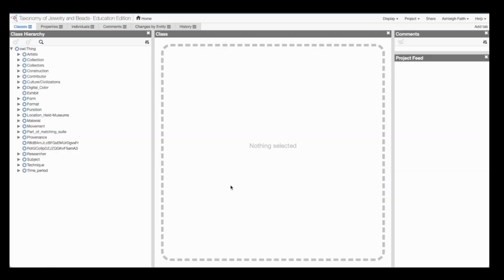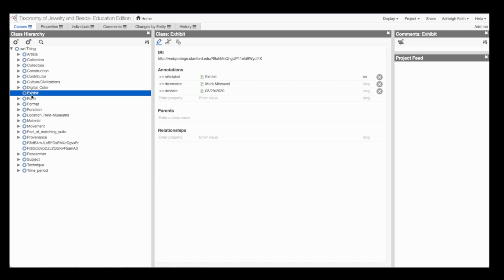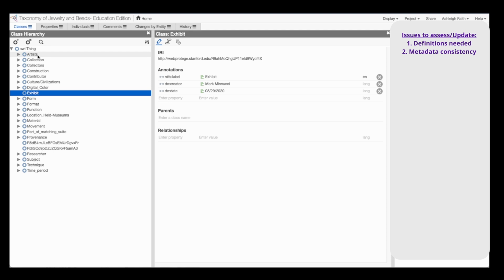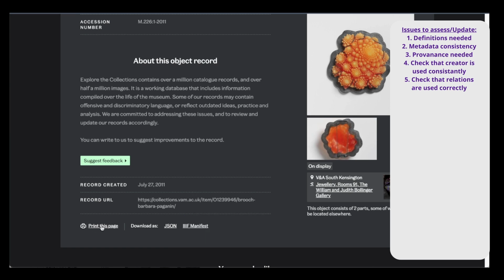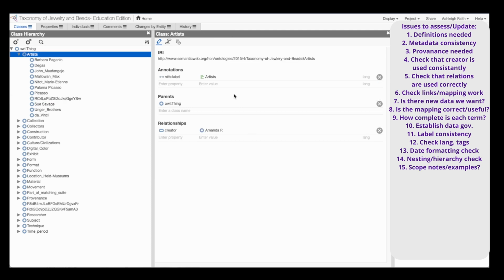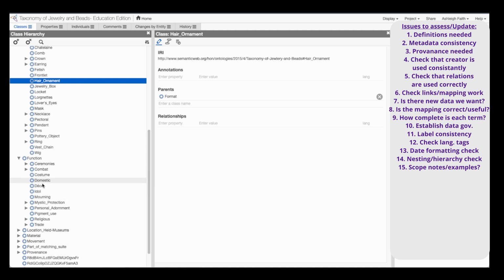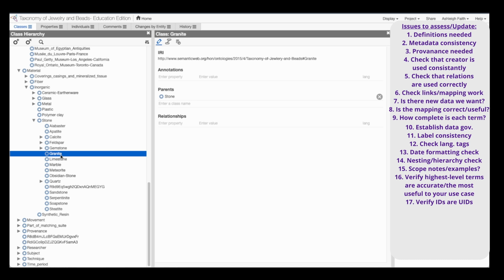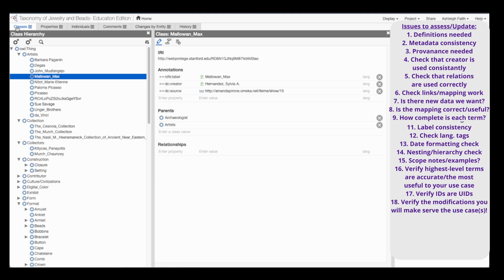This Taxonomy is A Mess. Can we fix it? Taxonomy quality assessment & cleanup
How do you cleanup a taxonomY? Especially one that has had many editors and owners over the course of years. Join me in this walkthrough for how to assess an existing taxonomy for quality and how to strategize for cleaning it up. I will show an example in the video, but join the project and discord by emailing me at isadatathing -AT- gmail